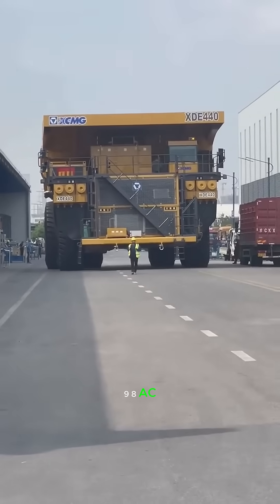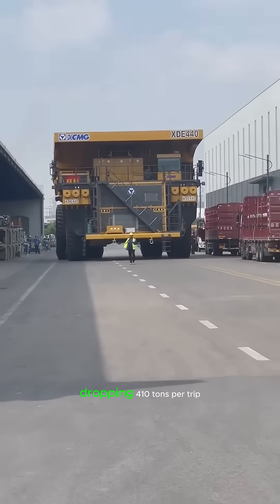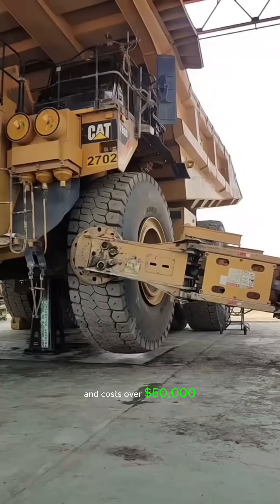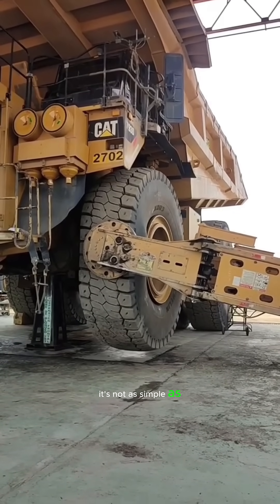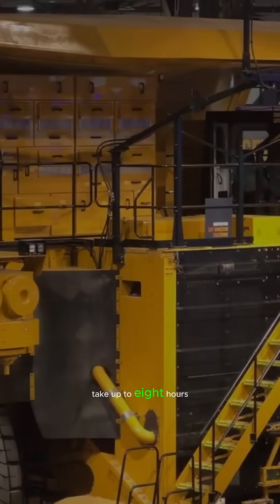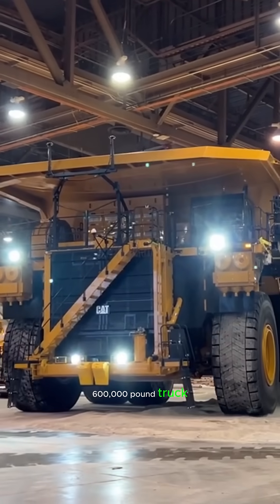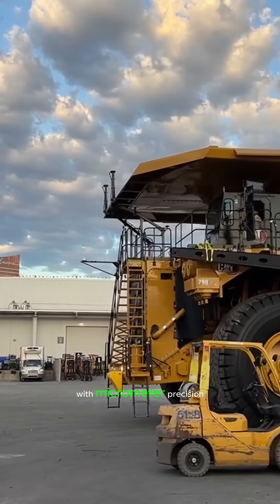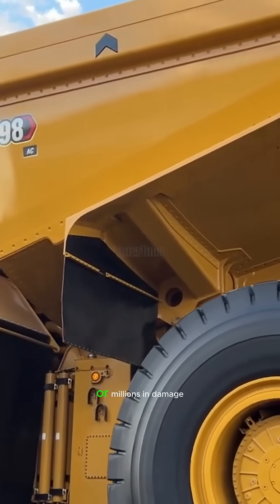Changing a Tire on the World's Biggest Mining Truck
Ever wondered how they change tires on a mining truck the size of a house? Meet the Caterpillar 798 AC — a 410-ton payload monster used in the world’s toughest mines. But when a tire blows out, the process is no joke. Watch the extreme tire replacement steps that require cranes, precision, and sheer manpower. A rare behind-the-scenes of heavy-duty mining life!